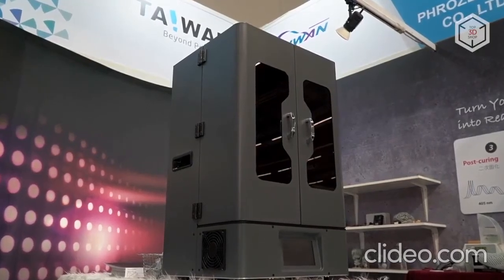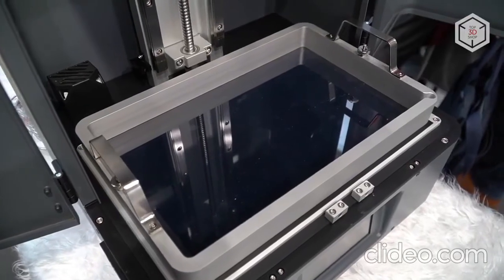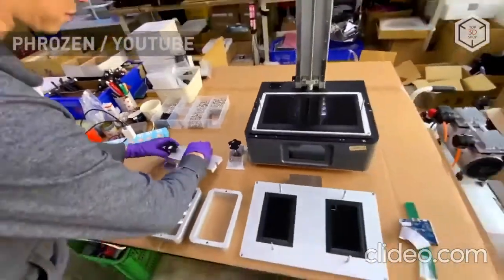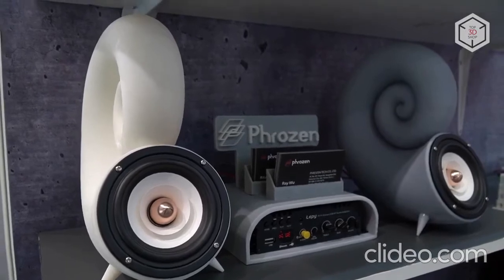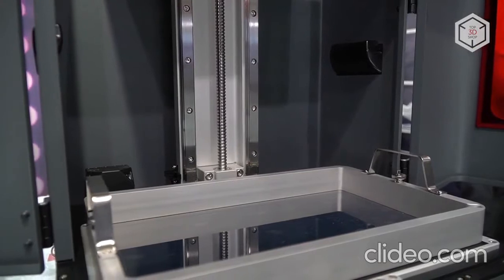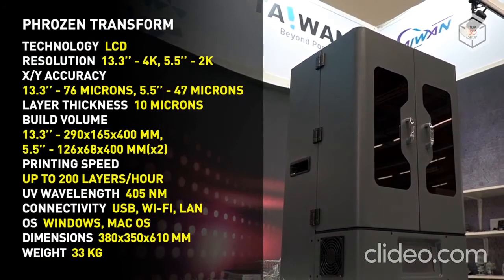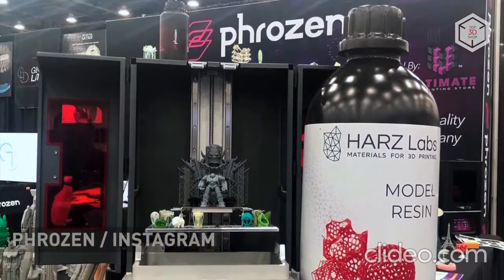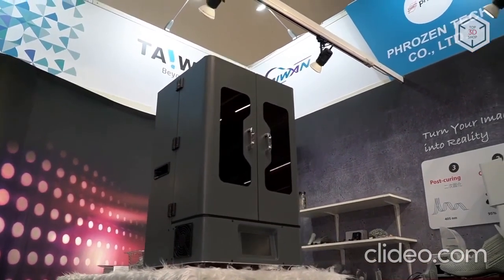Phrozen Transform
Impressora 3D para diversas industrias.

Ideal para grandes volumes de impressão.